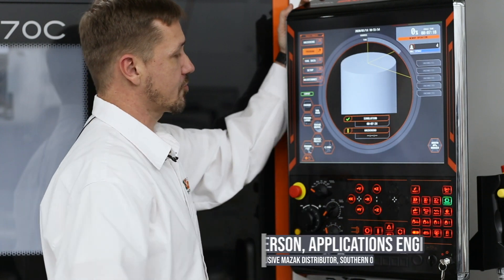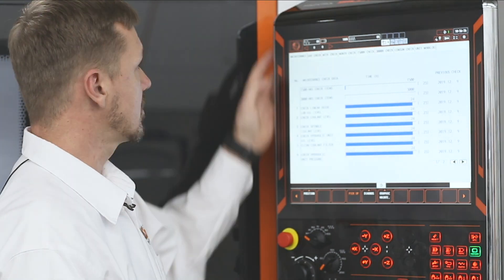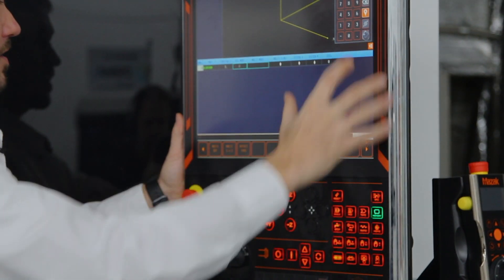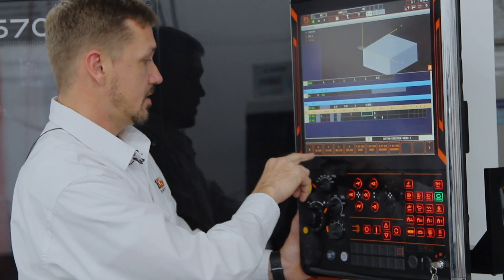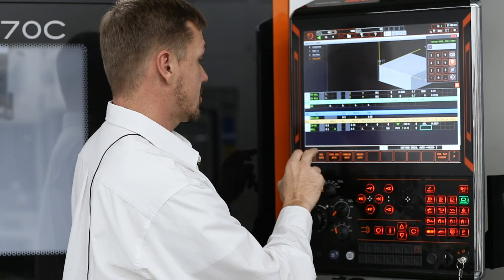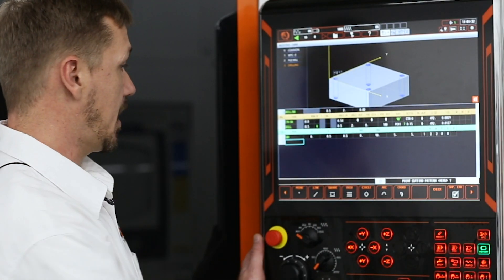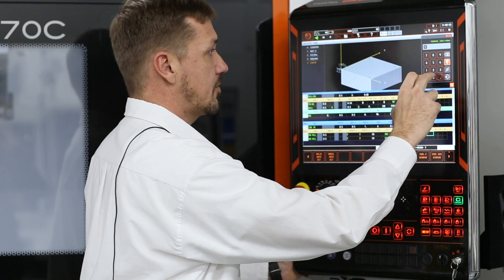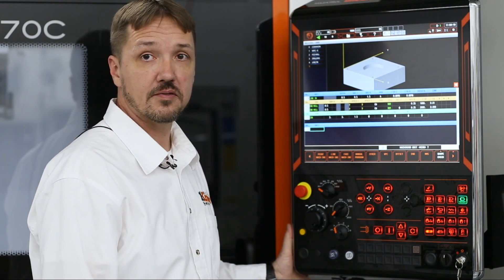MAZATROL Programming Step-By-Step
Get a step-by-step demonstration of a MAZATROL program with Knox Machinery Applications Engineer Samuel Patterson in this how-to video.